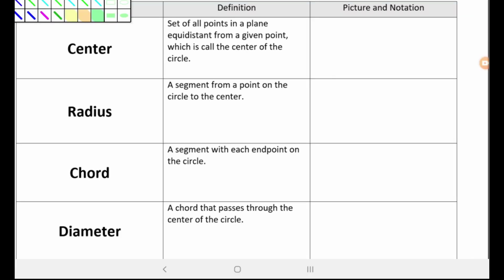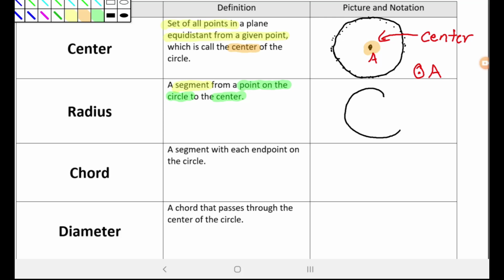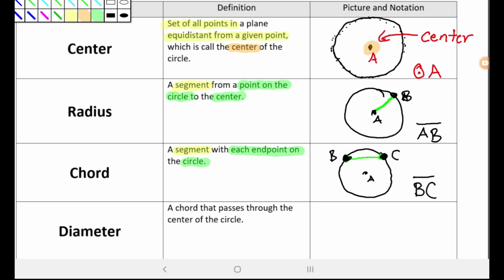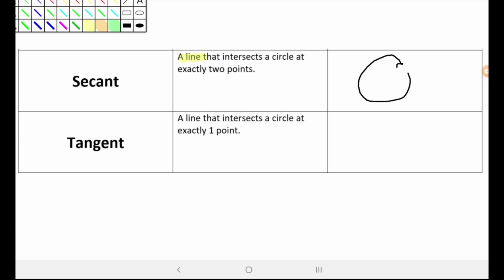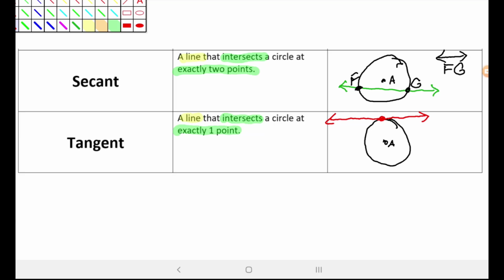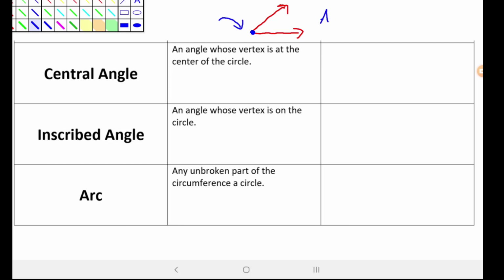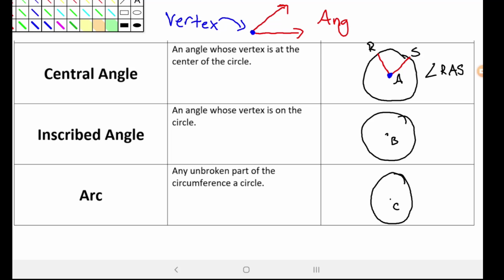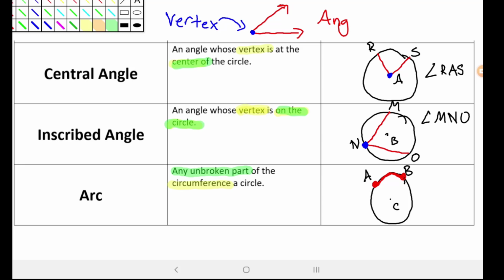[Intro to Circles] Introduction to Circles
Lesson Plan from Introduction to Circles
      - Circle Vocabulary

Understand key terms related to the circle.

Handout Link